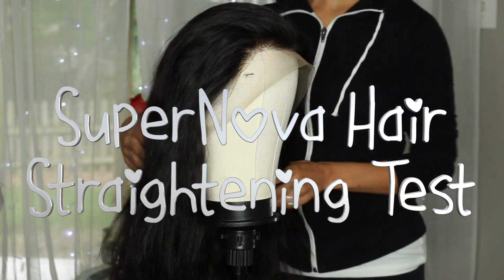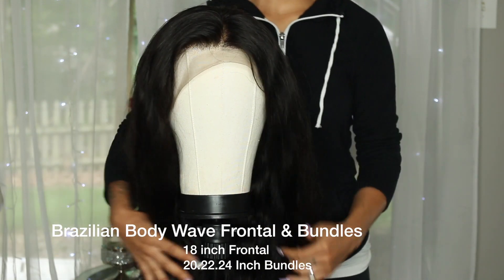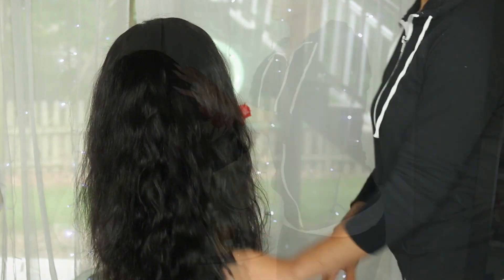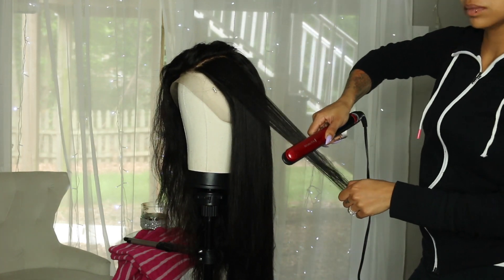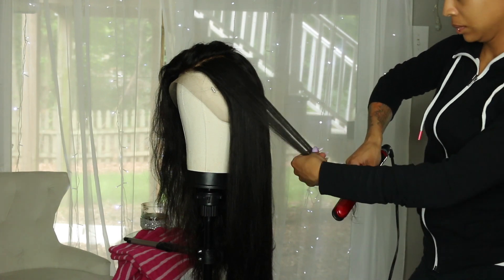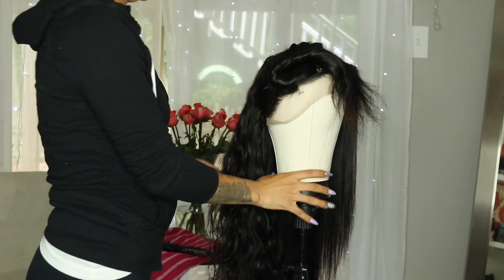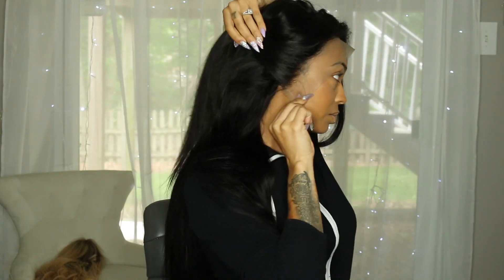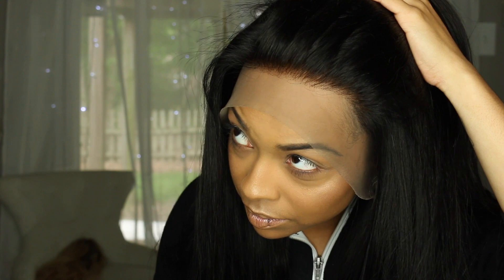Straightening My Body Wave Frontal & Bundles | SuperNova Hair Amazon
SuperNova hair on AliExpress

SuperNova hair Amazon store

Brazilian body wave 20 22 24+16inch frontal

Brazilian body wave 22 24 24+18inch frontal